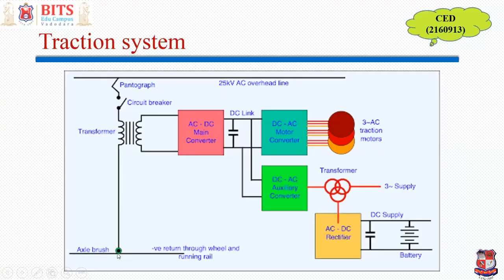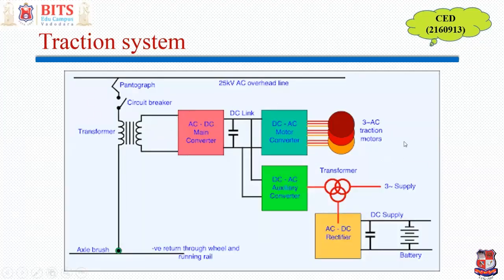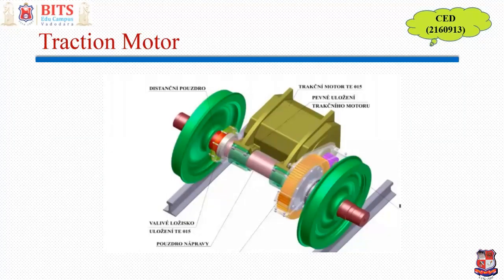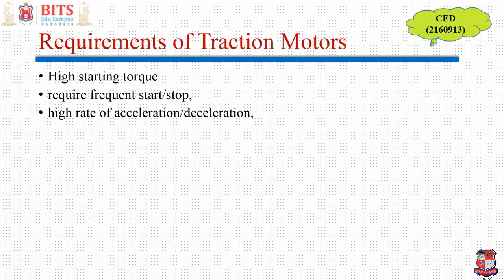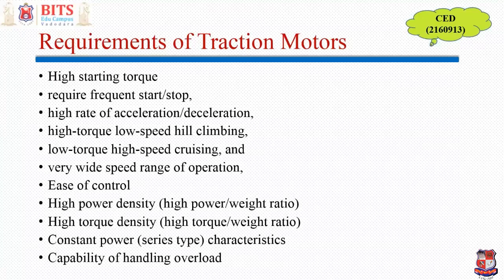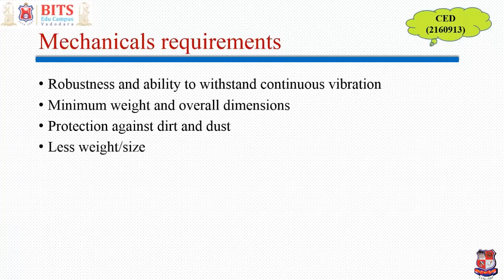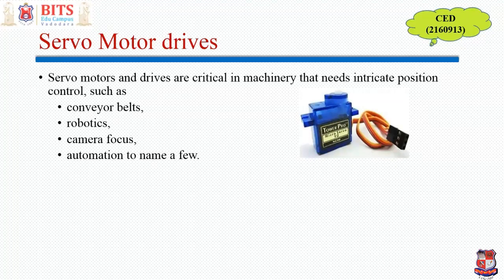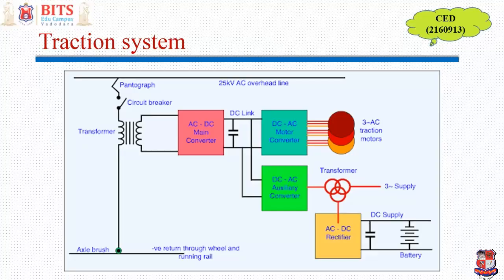GTU_BE_ELECTRICAL ENGINEERING_2160913_Control of Electrical Drives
Subject : 2160913  -  Control of Electrical Drives (Sem-6)
Created By : Dr. Pritesh Mankad [Professor] | 06 May 2020 | 18 MB
College : 005 - BABARIA INSTITUTE OF TECHNOLOGY, VARNAMA
Topic : Traction motor drives